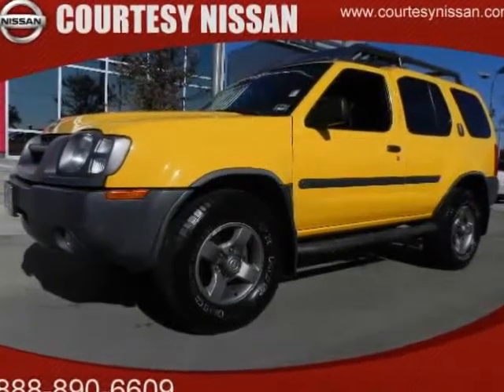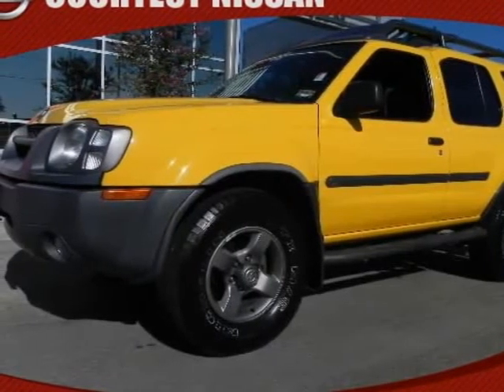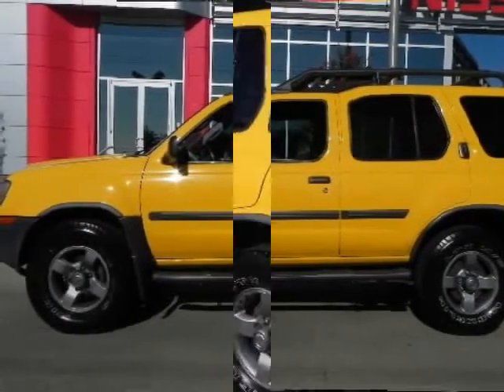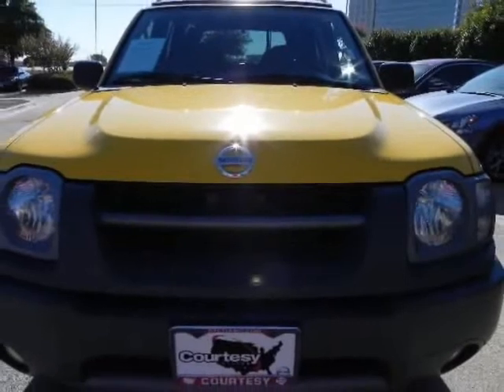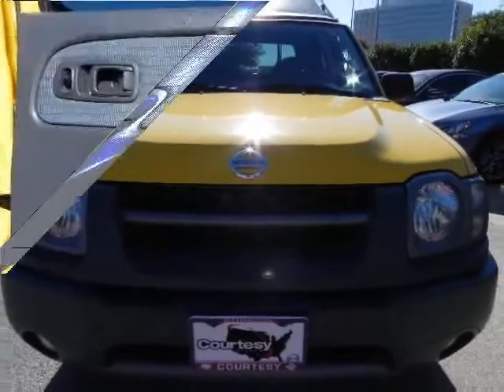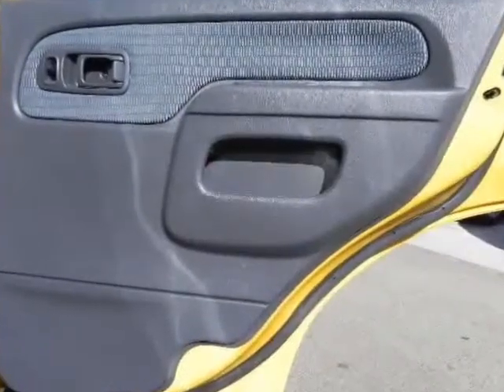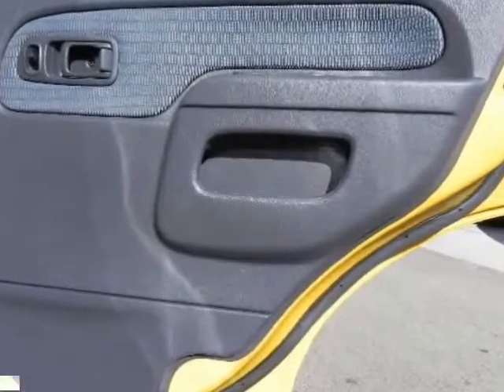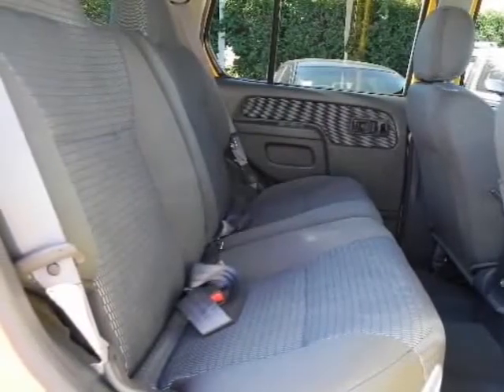2003 Nissan Xterra at Courtesy Nissan in Richardson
2003 Nissan Xterra

Courtesy Nissan
1777 North Central Expressway

Check out this 2003 Nissan Xterra.   Wow! Did you notice the miles on the Xterra? They just dont come any nicer that this. Xterras are great sellers and Yellow is, by far, the best color. This one comes with power windows, power locks, tilt steering, premium audio, cruise, ice cold air conditioning, alloy wheels and much more. You can buy with confidence knowing that it comes with a clean CarFax report and was thoroughly inspected by our Nissan certified Master technician who is an expert on these vehicles. With these low miles, you could opt for an extended warranty that would cover you for up to 100,000 miles. Low miles also means that you can get financing to fit your budget. This SUV, at this price, will go fast. We are centrally located on Central Expressway in Richardson. Nicest Selection of NEW or Certified Pre-Owned Nissans and other makes in one location. Our Internet Department features over 90 years of combined automotive sales experience. The Internet Departments is committed to a fast, hassle-free purchase process that put you first. Please, ask for your Internet Manager. The Special Internet Price is $10991. Contact the dealership today.